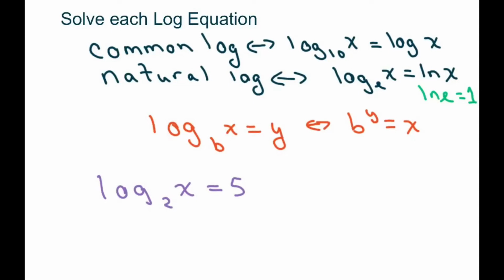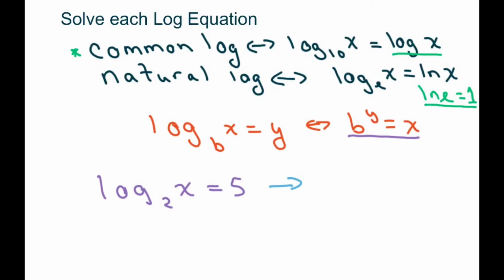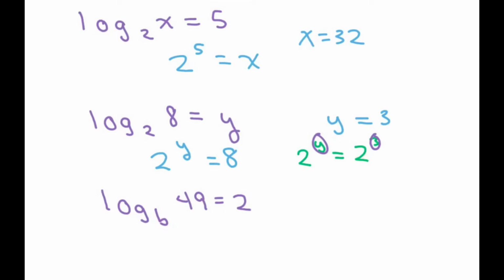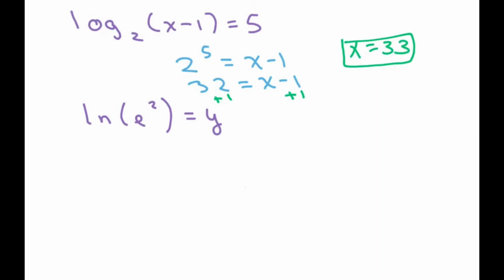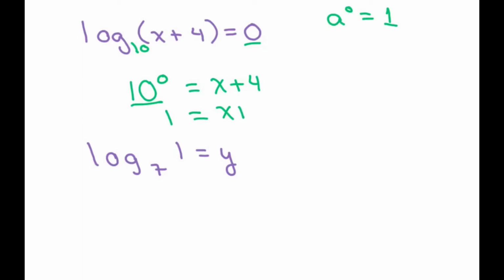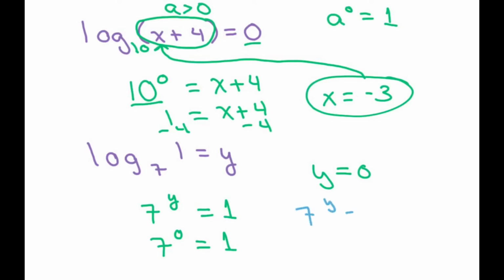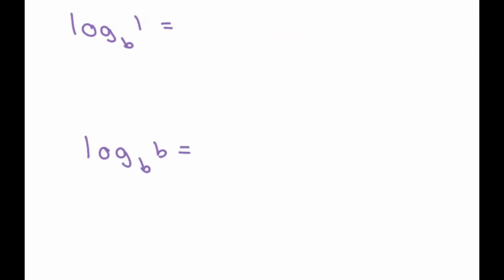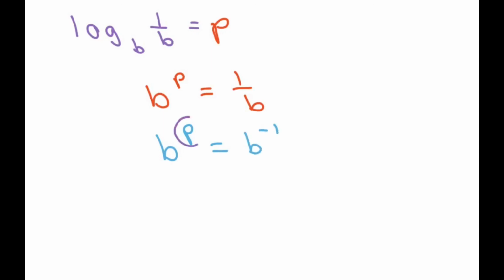Solve each Log Equation by Rewriting The Equation In Exponential Form